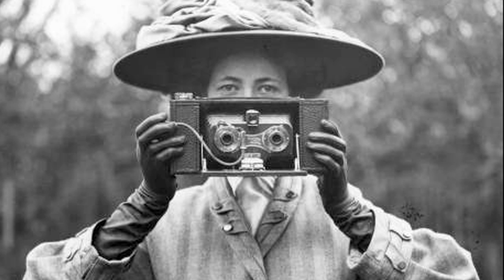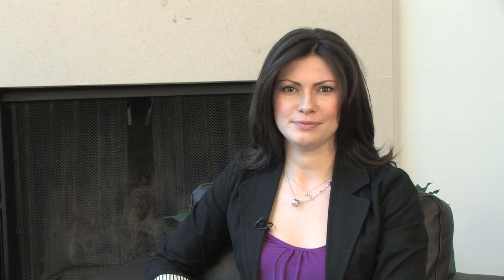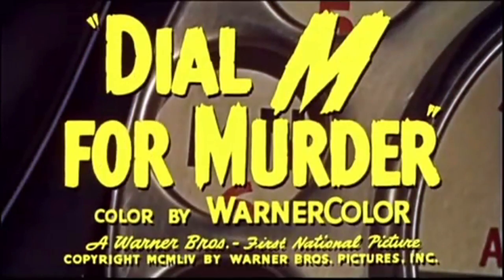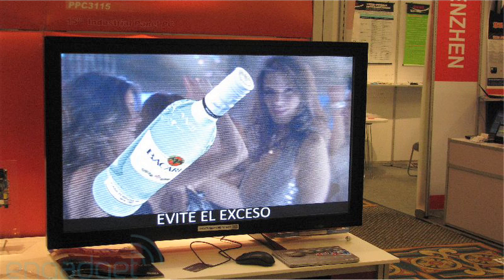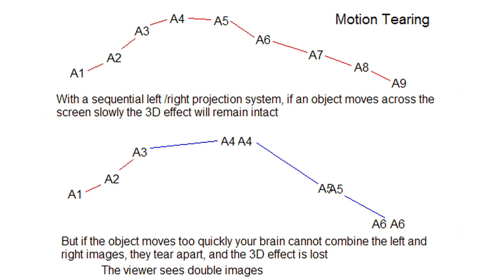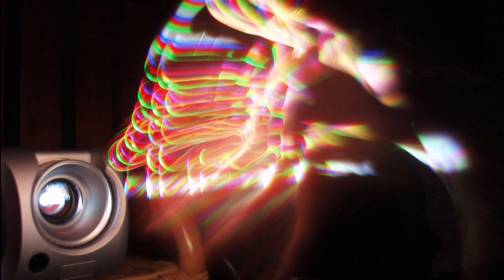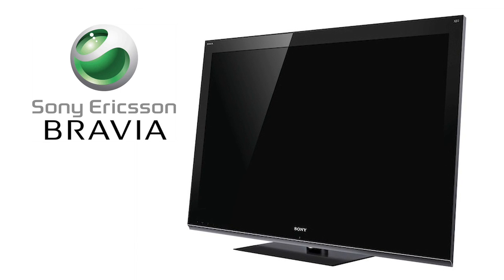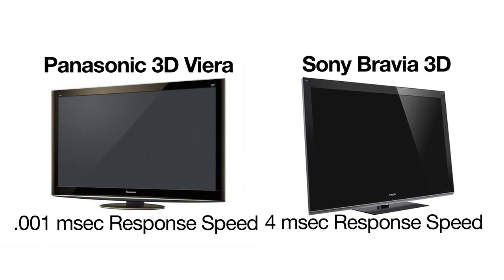3D Technology in 2010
Click on the link above for more information about today's episode!

Rocketboom Tech's Ellie Rountree explains the different types of 3D viewing technology.